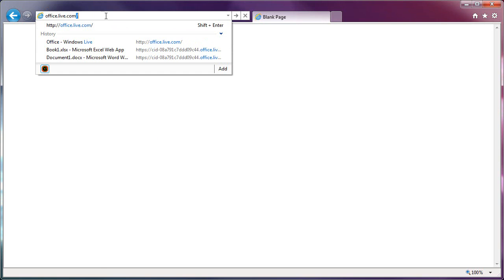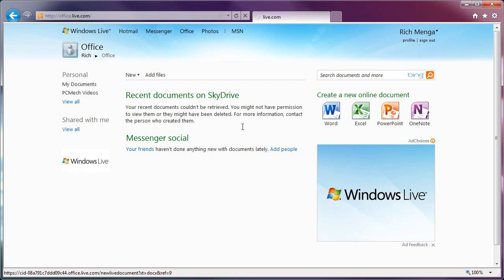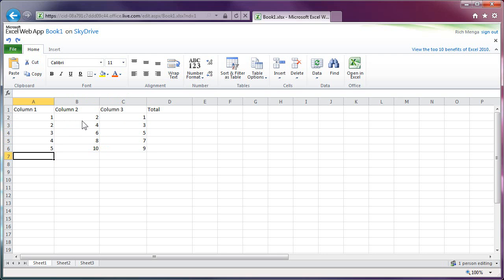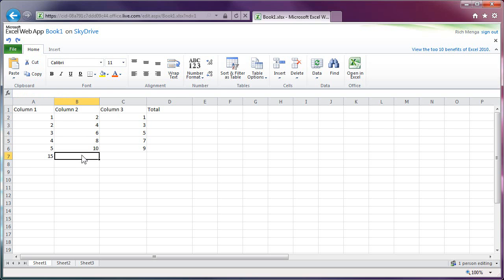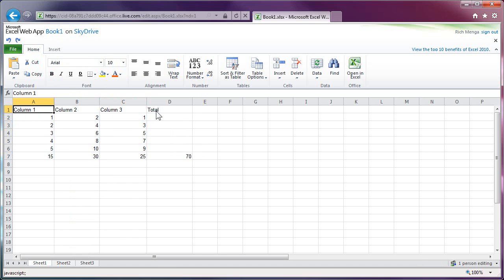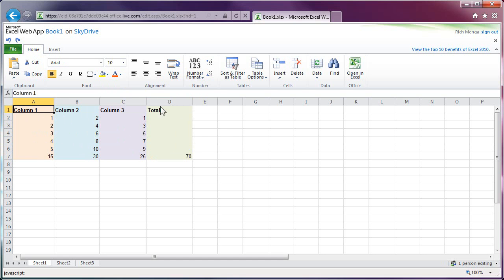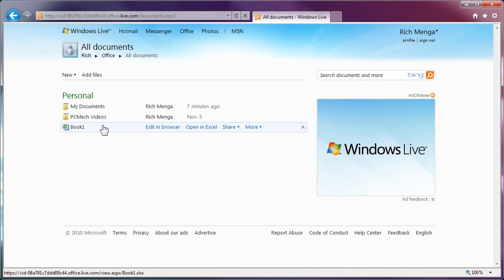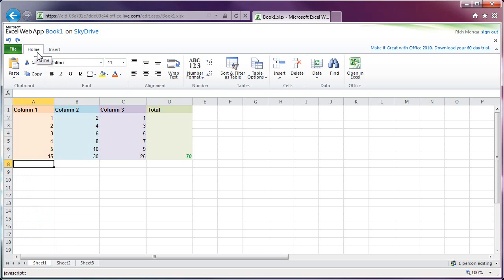Basics Of Excel Web App